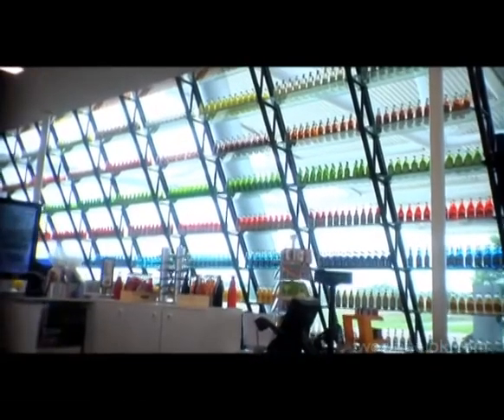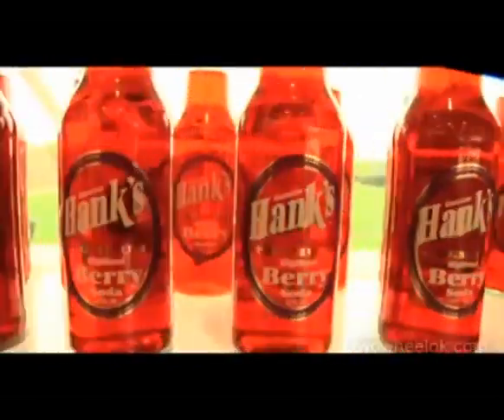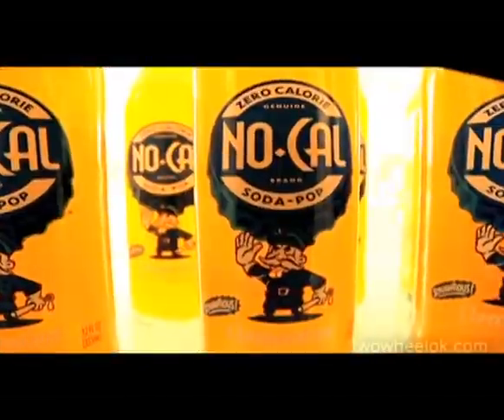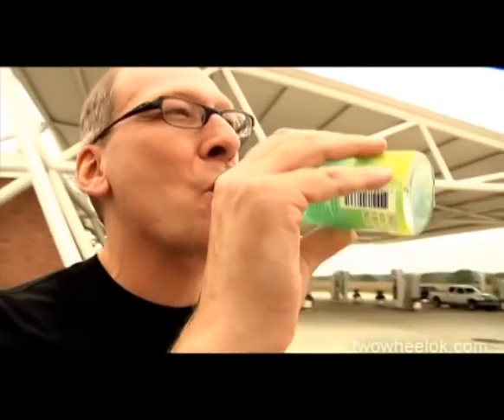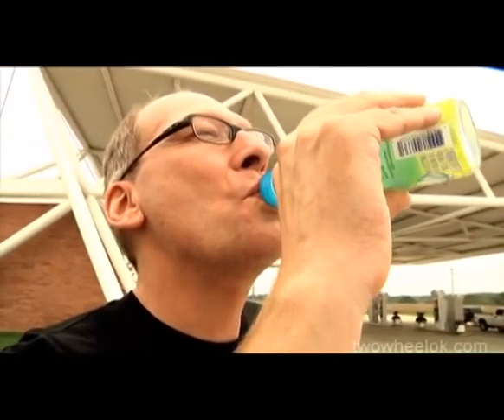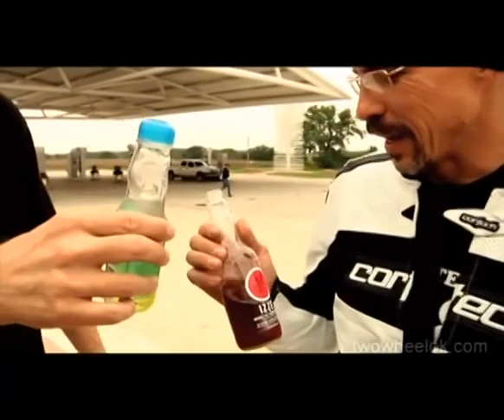Two Wheel Oklahoma: Route 66 (Part 3)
Your hosts, Brad Mathison and Rex Brown, tour the old route via motorcycle and invite you to come ride along.This final segment features Pops in Arcadia and some wacky soda pop from Japan.